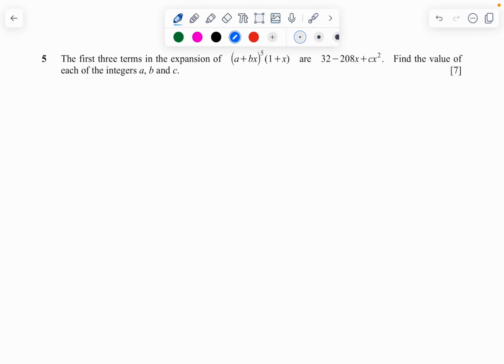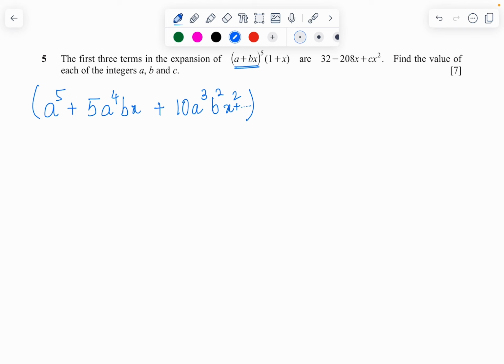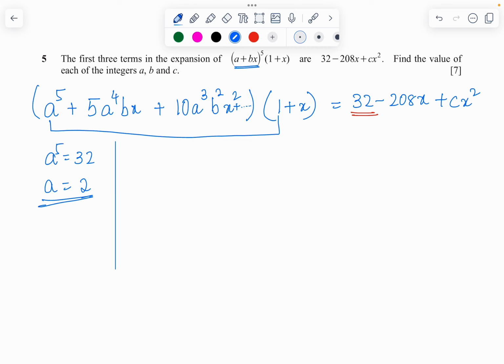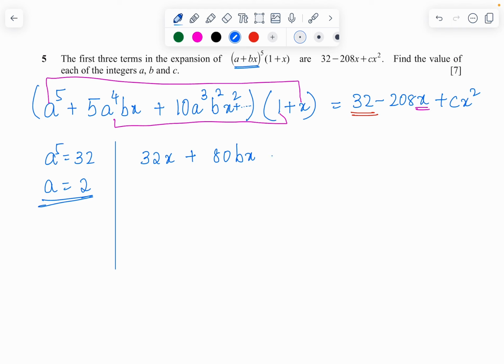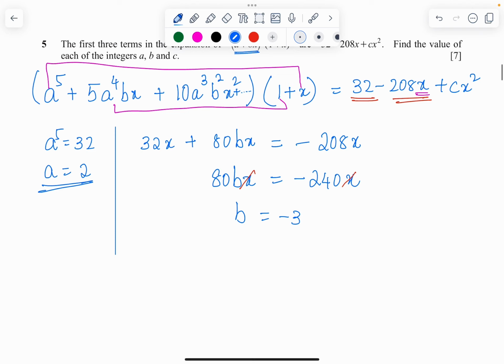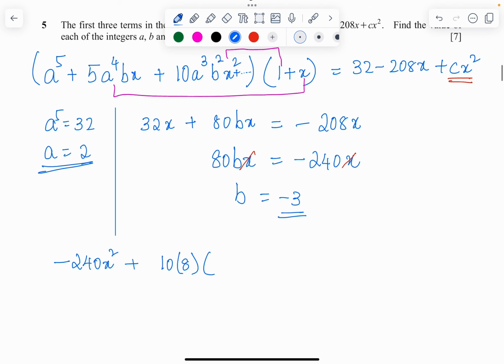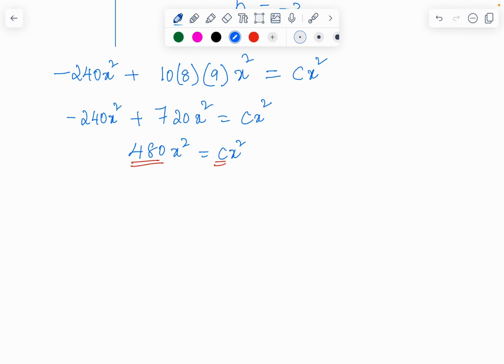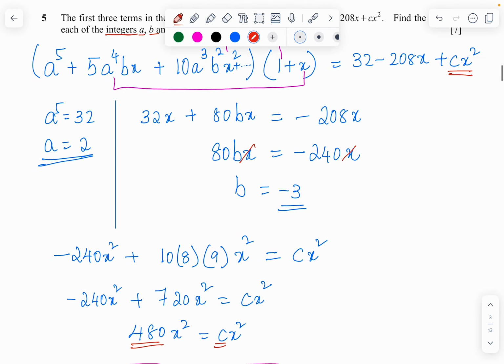Guided Solutions CIE IGCSE 0606 October 2020 Paper 21 Question 5